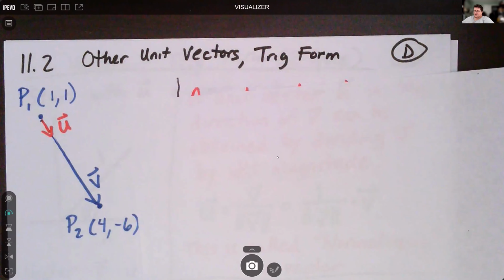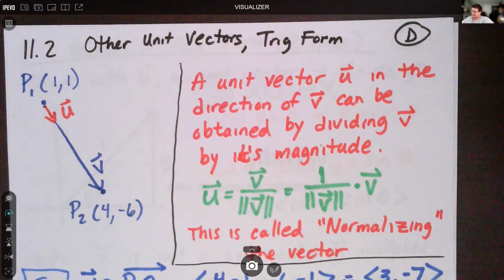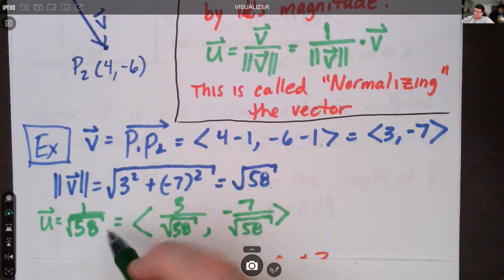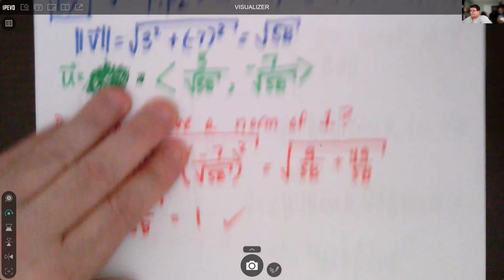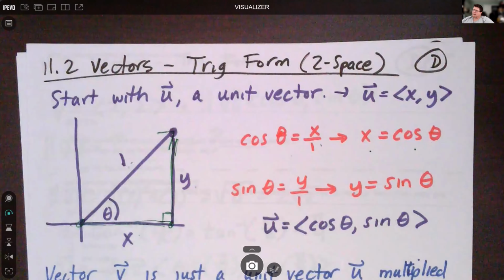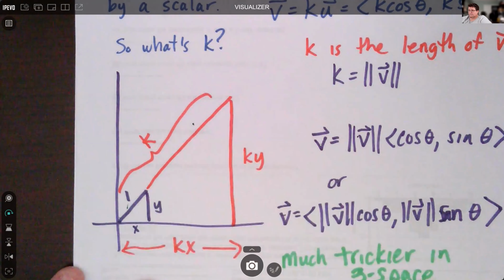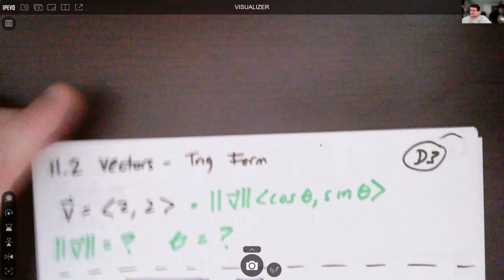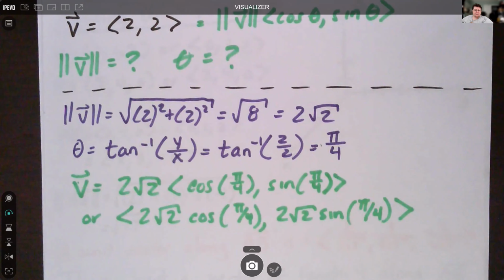M067 Calc 3 Sect 11.2d Other Unit Vectors and Trig Form